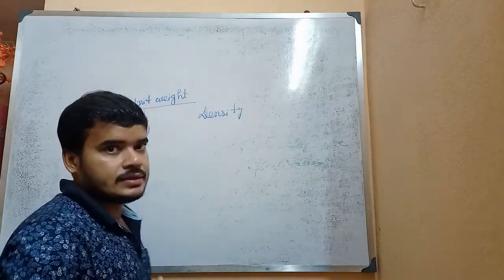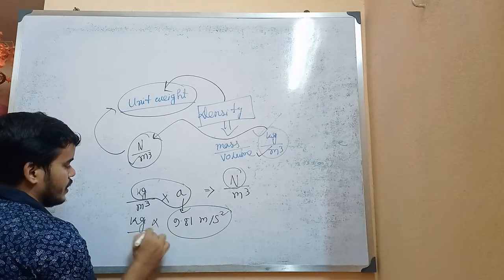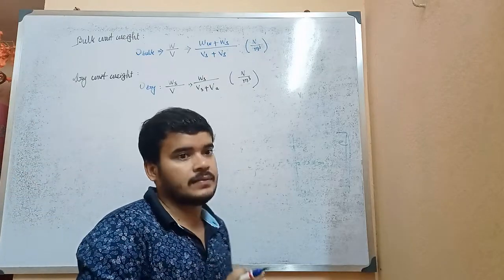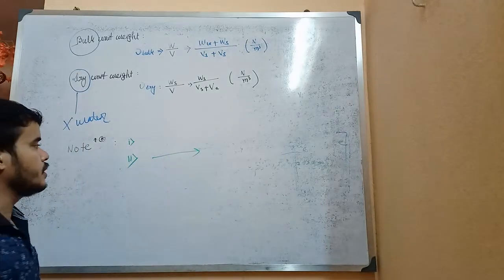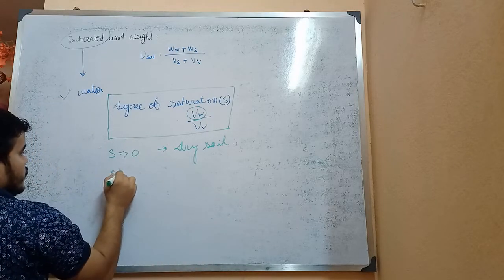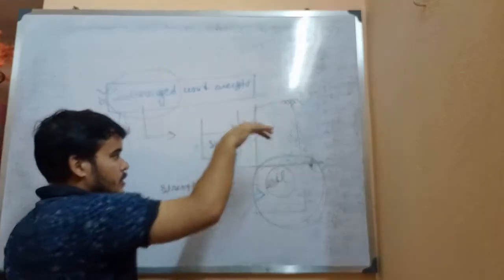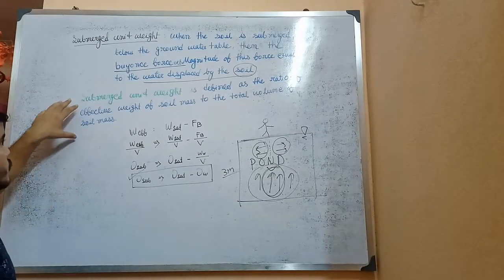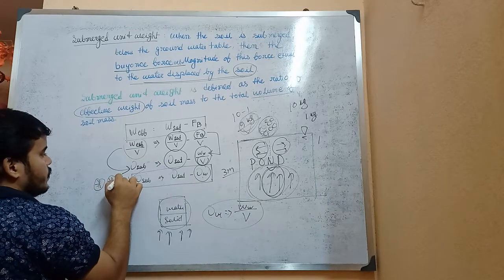UNIT WEIGHT || LECTURE 3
BULK UNIT WEIGHT
DRY UNIT WEIGHT
SATURATED UNIT WEIGHT
SUBMERGED UNIT WEIGHT